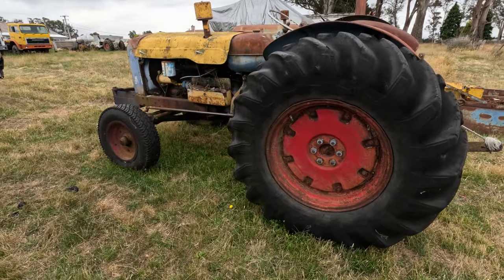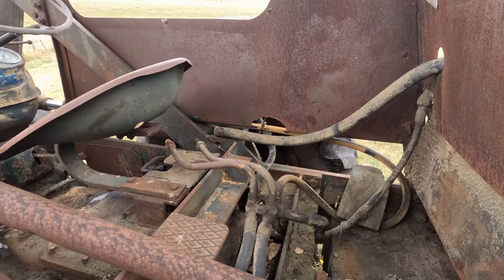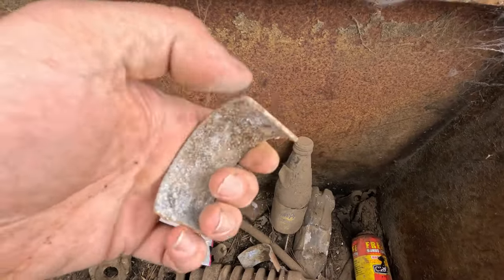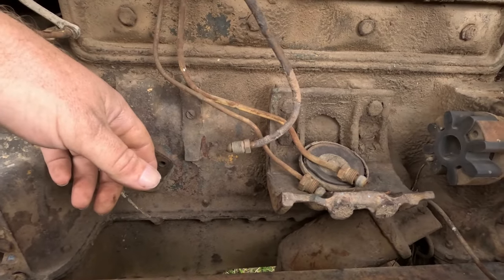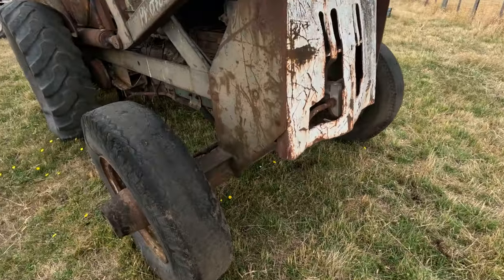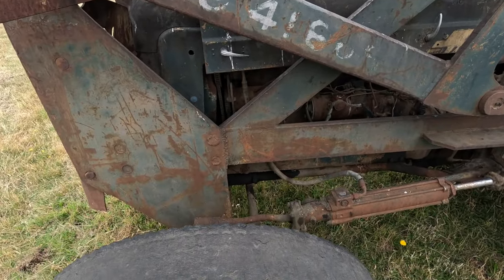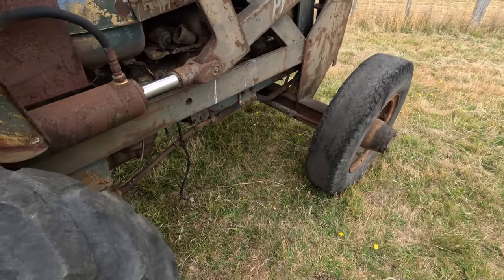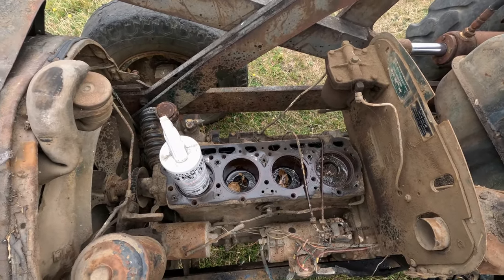Walk around of my Fordson power major fitted with a Malcolm Moore HC3 crane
First look at my Fordson crane project